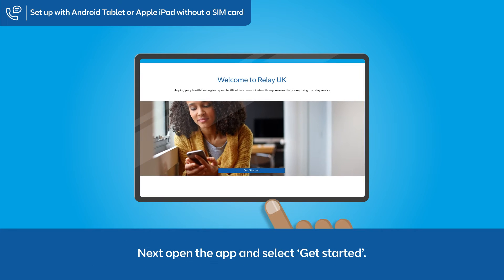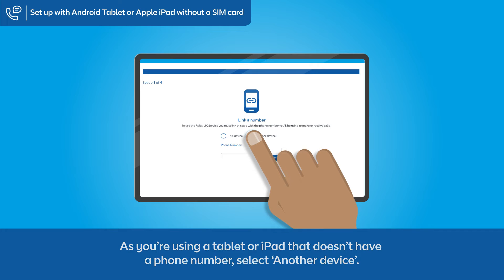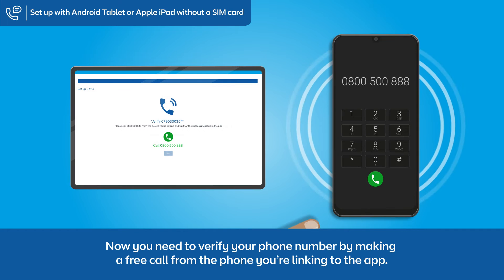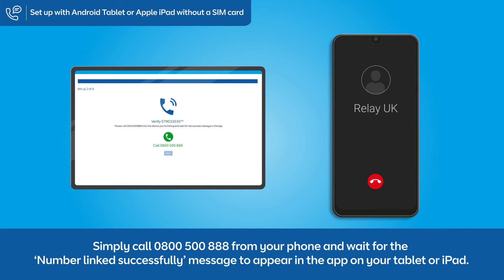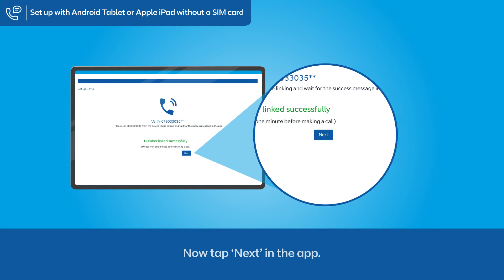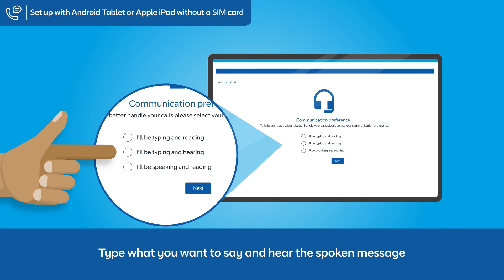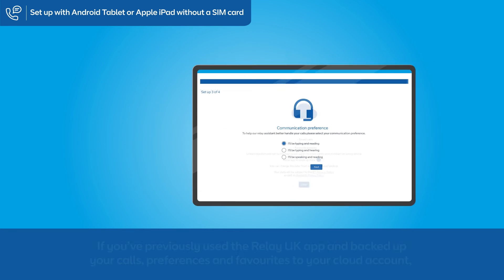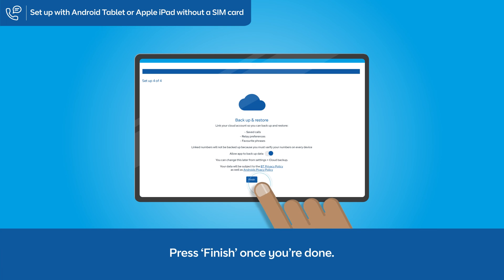Android tablet and iPad set up ○ Relay UK app ○ BT Business - Wholesale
How to set up the Relay UK app on your Android tablet or iPad.

Once you have installed Relay UK on your Android tablet / iPad, this video will show you how to set up the app ready to make and answer calls.